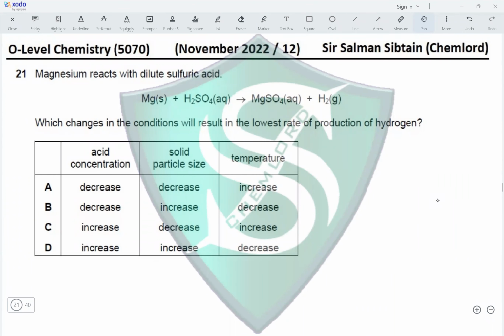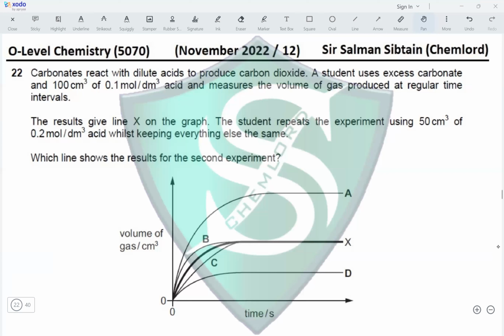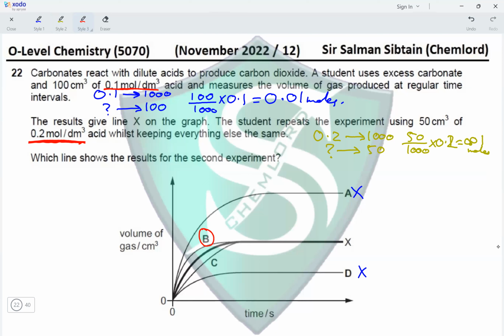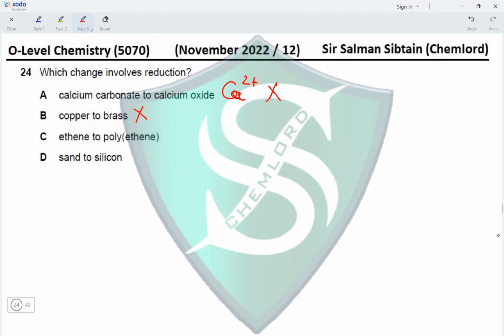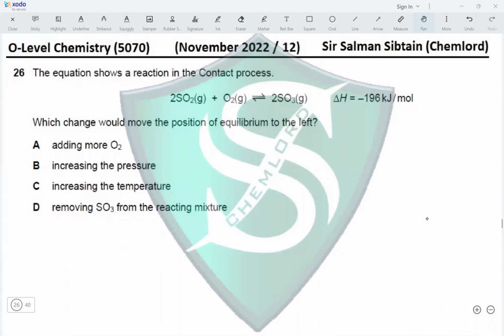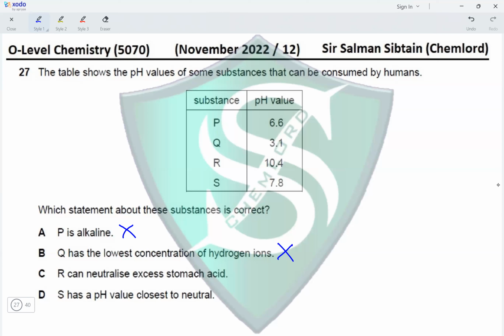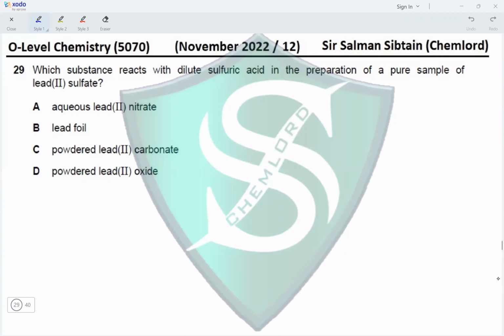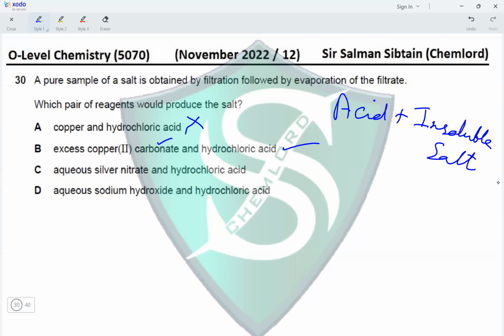(O-Level Chemistry) - 5070 - Paper 12 - November 2022 - (Part 3 of 4)